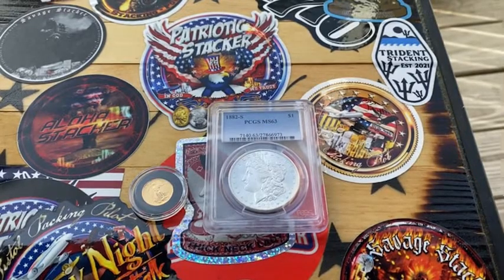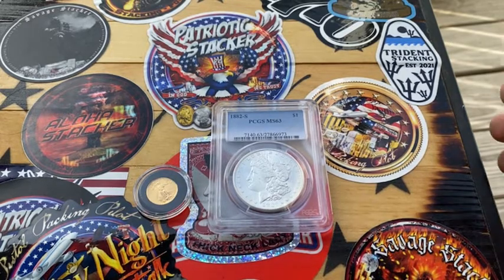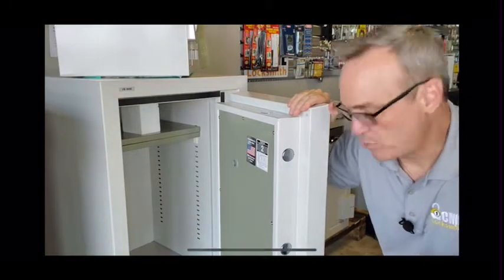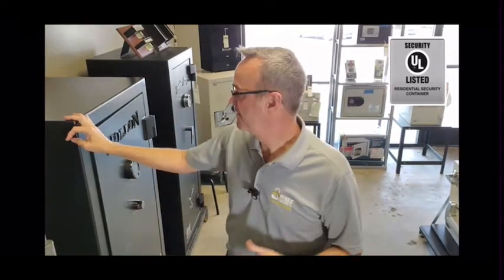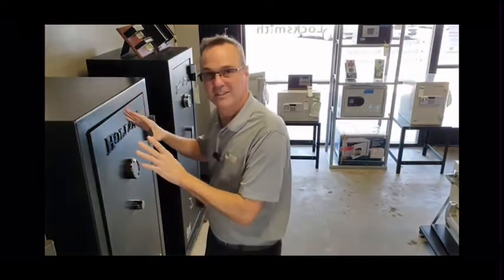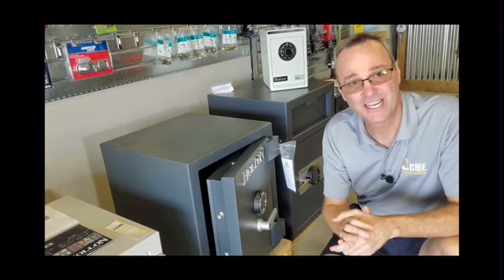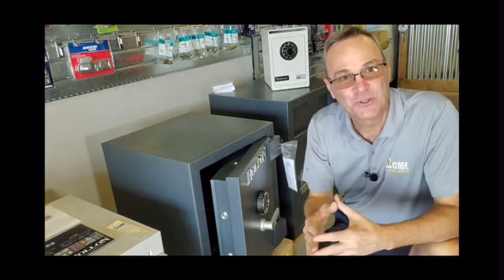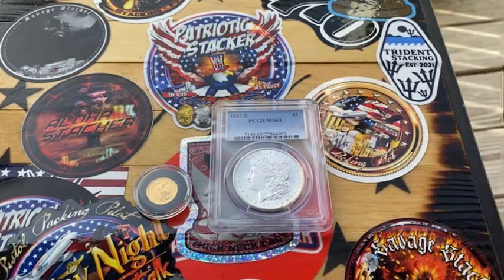What Safe Should you be Investing in? 🤔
Gold and silver ,Investing, Real estate, Cryptocurrency , Politics , my faith and Other current events. I am not a financial advisor and do not charge anyone for my videos
My views and Statements are just my Opinions that I’ve formed Through the years. You are Responsible For Your Own stacking, trading, Investing, etc. Please do your research I am not Responsible for your actions.

Dart Stamp & Coin
Middletown NY
Tom sr and Tom jr

Test your Gold and Silver coins with the
Sound money metal pocket pinger! 🪙

My Discover cash back credit card (Free money) 💰

Become a Discover Cardmember and get a $100 Statement Credit with your 1st purchase within 3 months.

If you’d like to help out with the Channel you can donate at 🤩😎🔥🪙✅